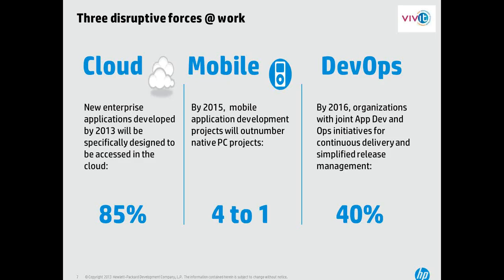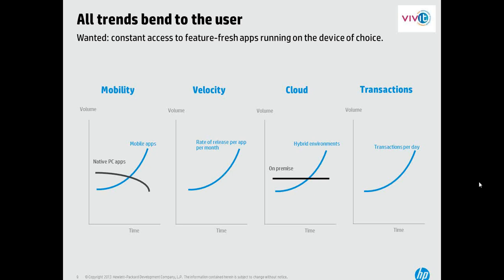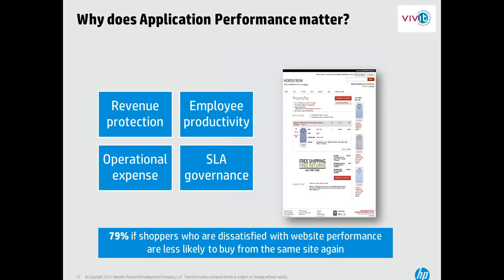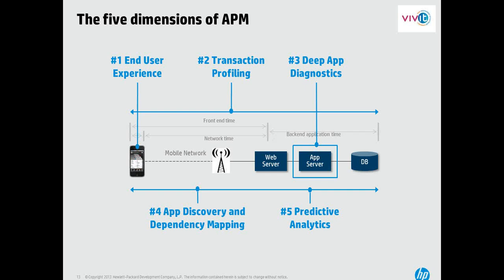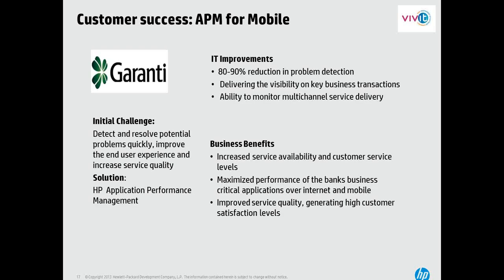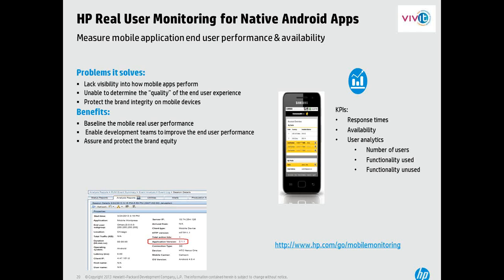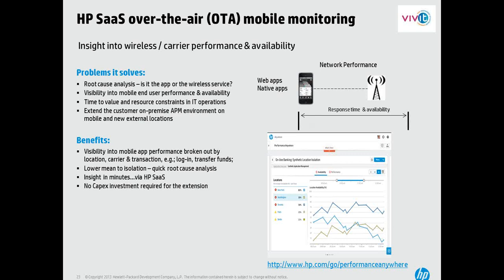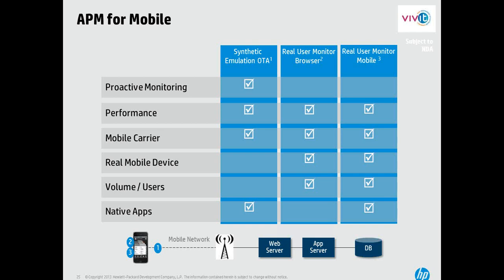09-18-2013 Applications Performance Management for Mobile Applications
Video Title: 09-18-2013 Applications Performance Management for Mobile Applications

-- GinkoSolutions.com